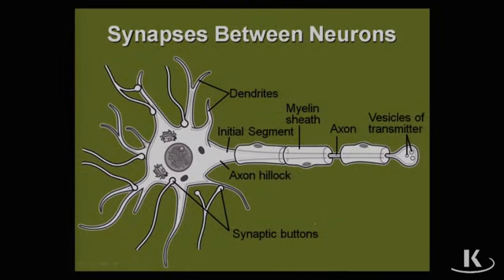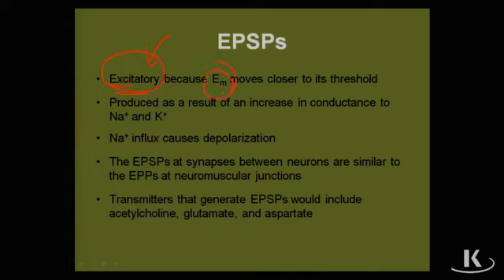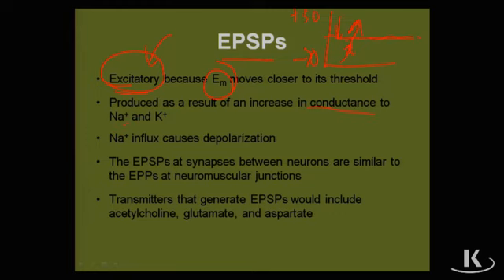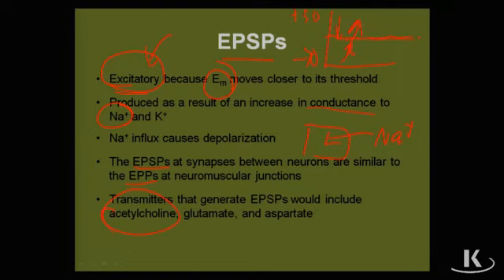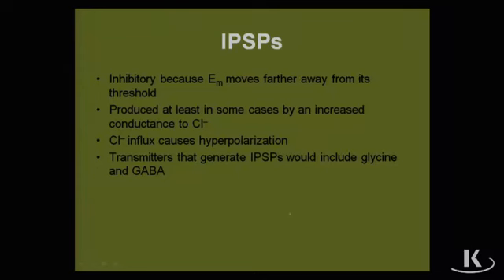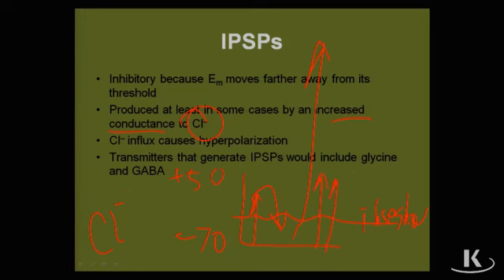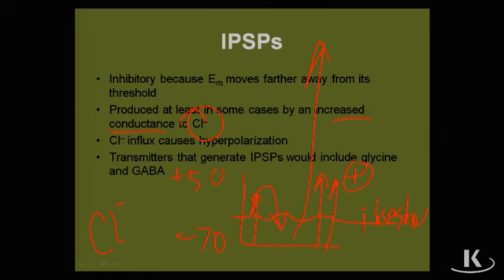2e Synapses Between Neurons MedicalBooksVN com